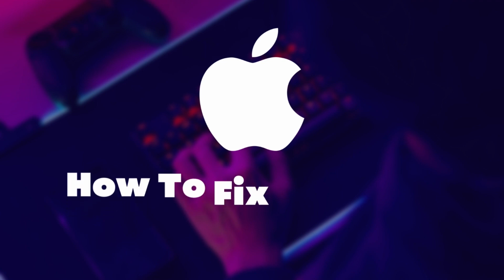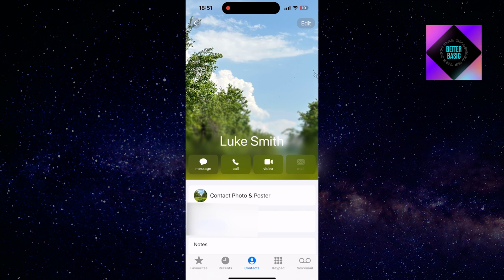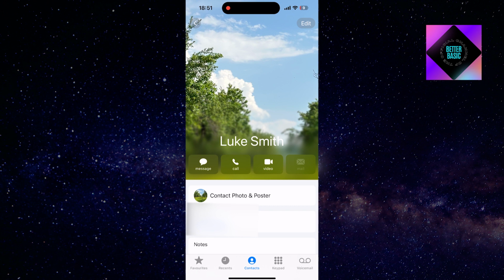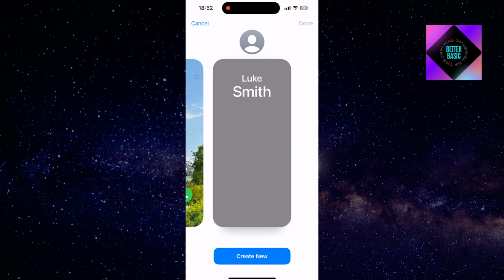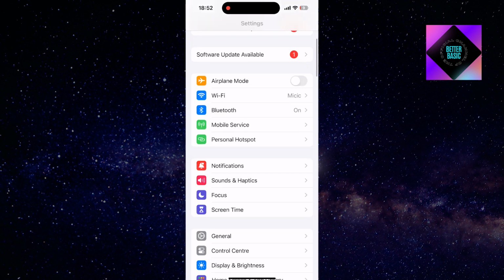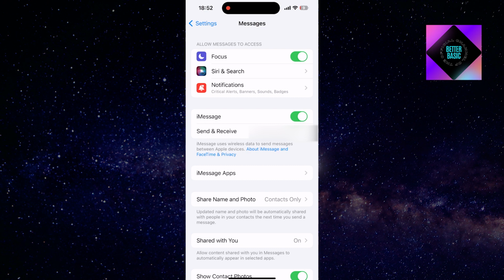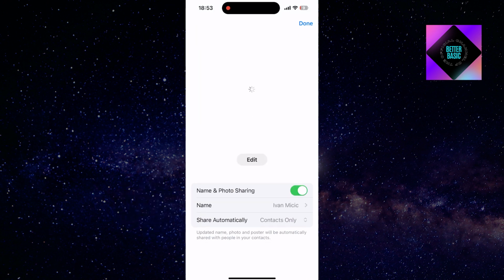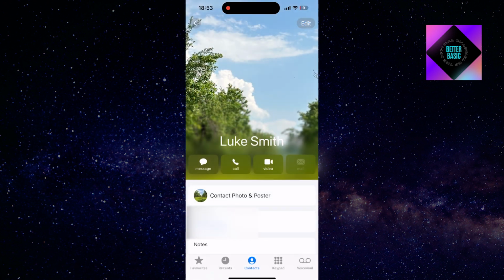Fix: Contact Photo & Poster Disabled on iPhone iOS 17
Do you have a problem where the Contact Photo & Poster option are disabled in iOS 17 on your iPhone? Then this video is for you. I'll walk you through a couple of steps on how you can fix this problem, just make sure to watch this video until the very end.